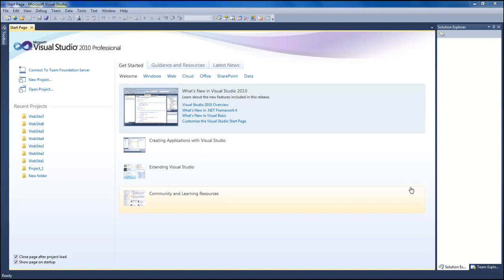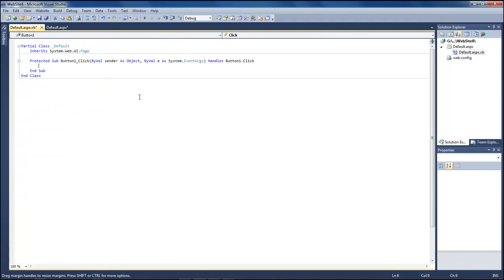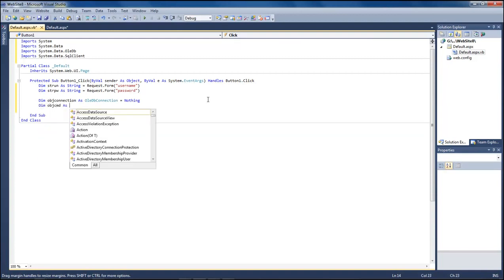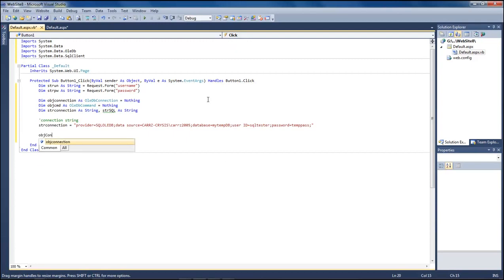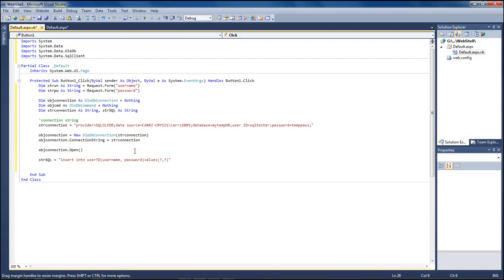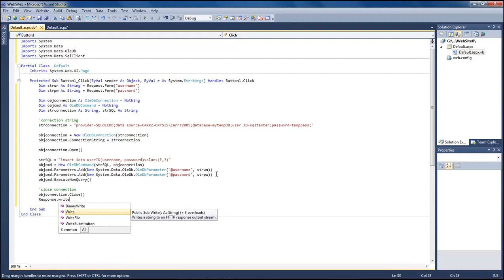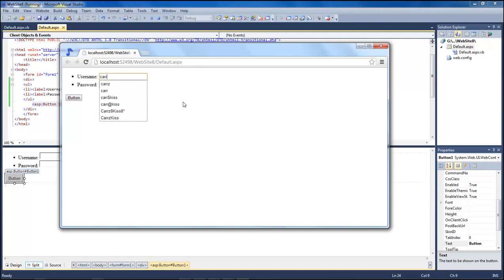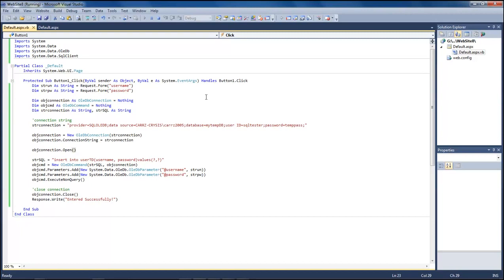Visual studio 2010 vb net Lesson #5 Insert data into SQL Server Database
and for new videos